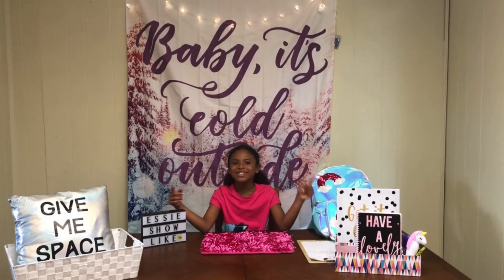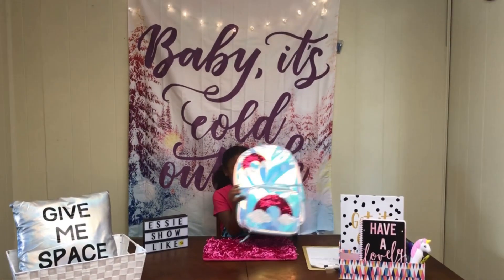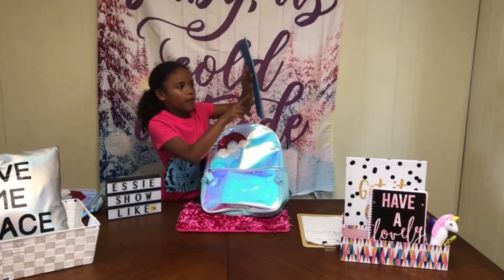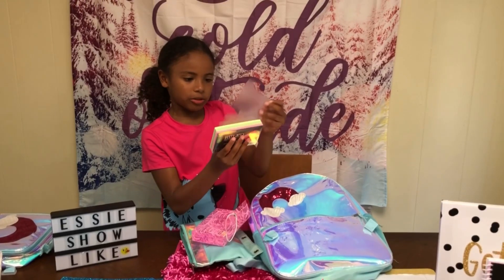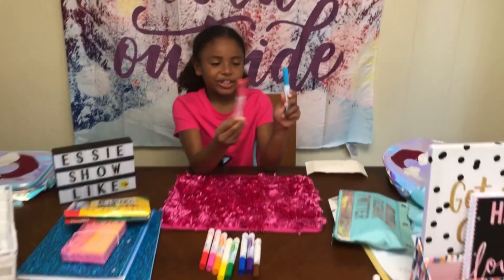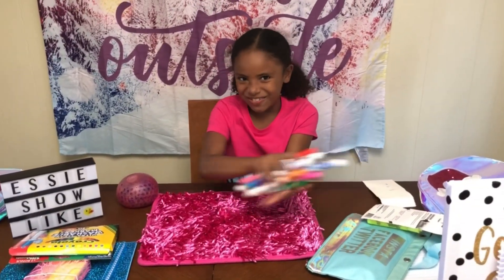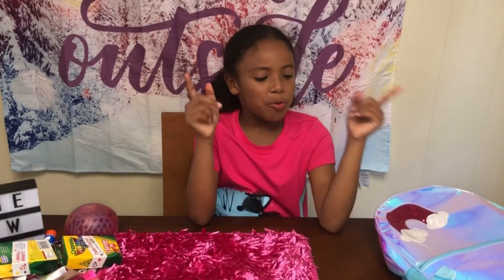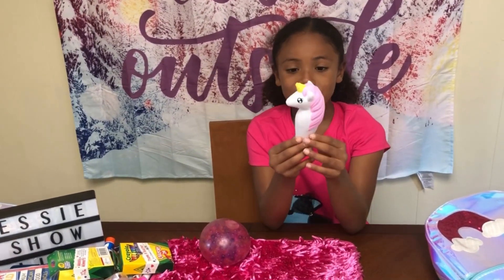Whats In My School Book Bag (MUST HAVES FOR SCHOOL)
COME WATCH ME AS I SHOW YOU WHATS IN MY BACK PACK FOR THIS SCHOOL YEAR !!